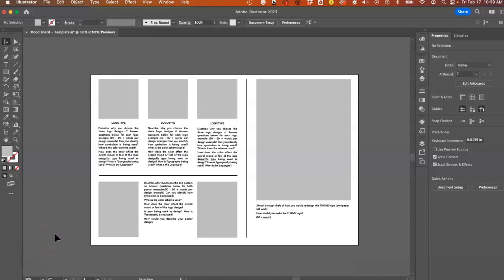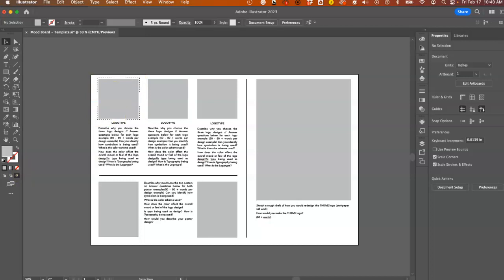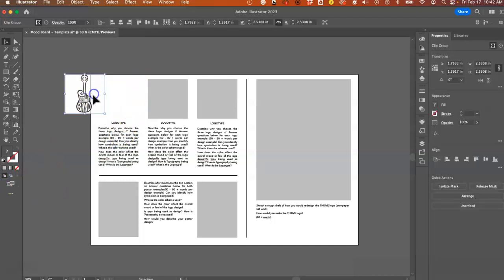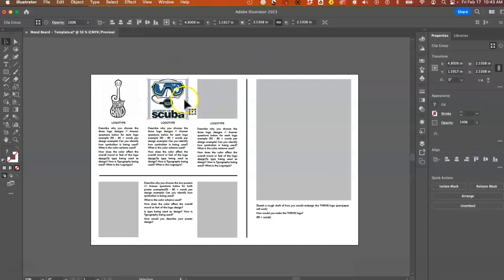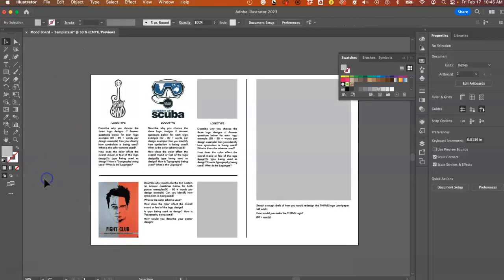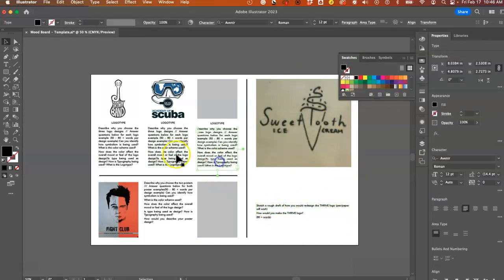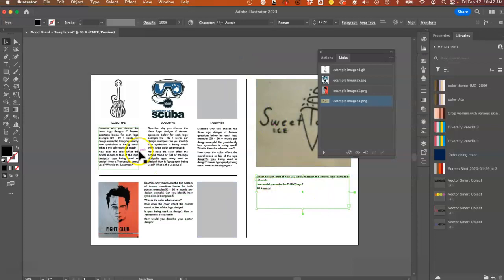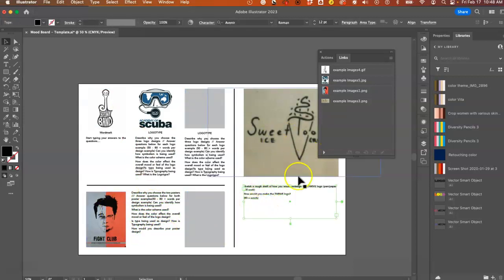Starting Mood Board for P#1